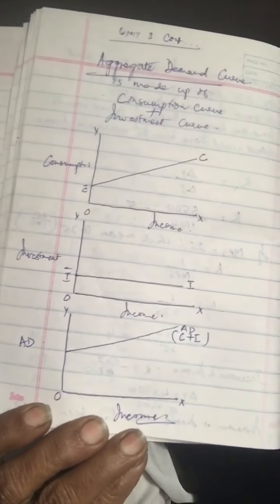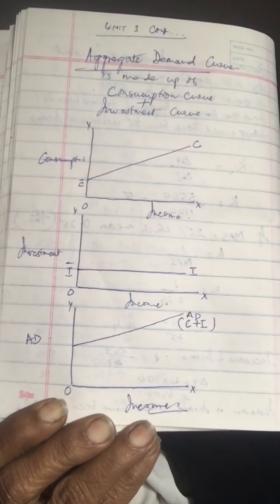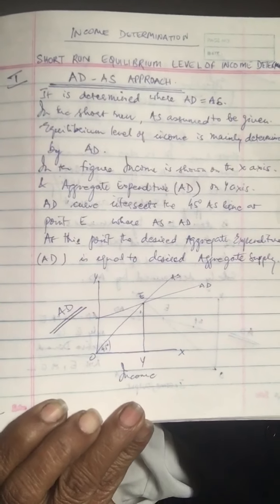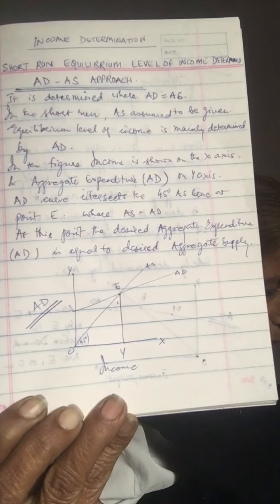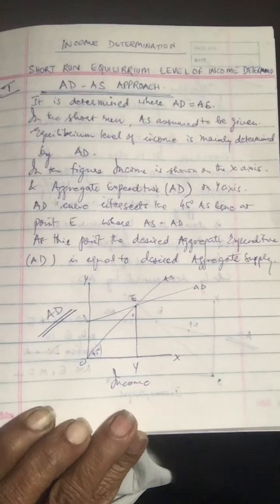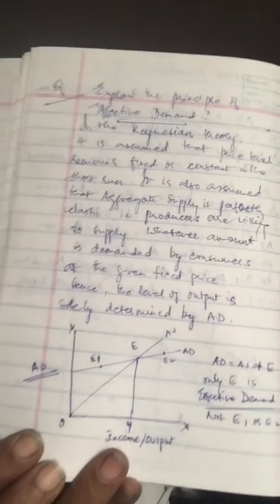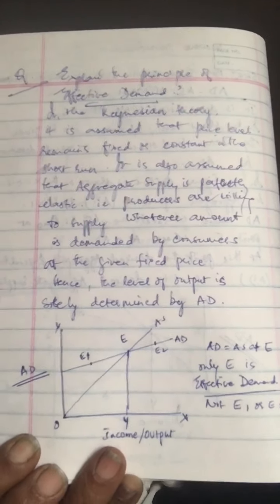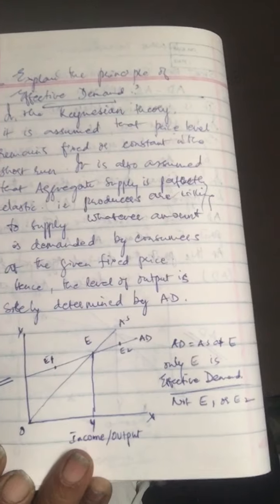Class XII: Income Determination. AD -AS Approach.